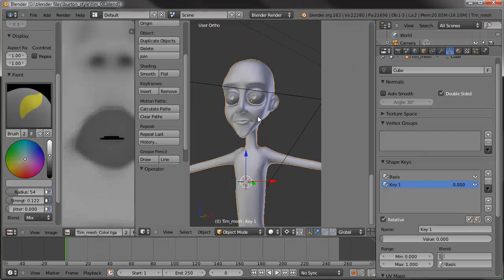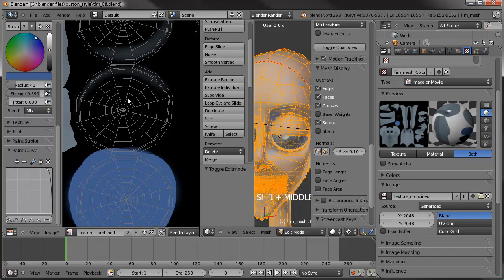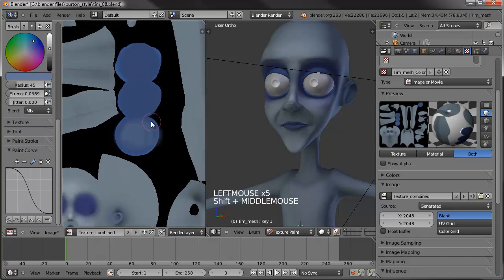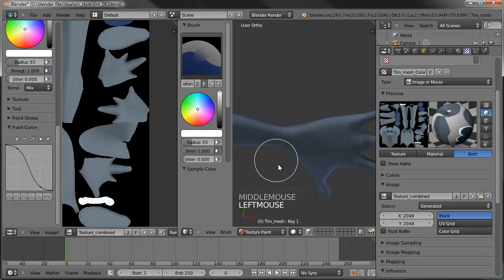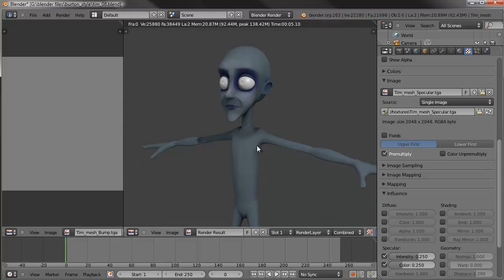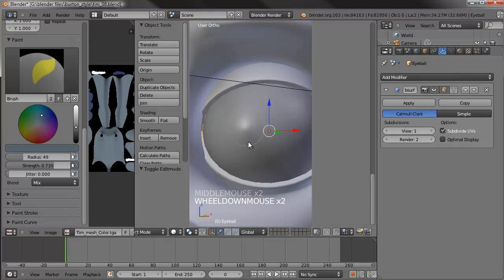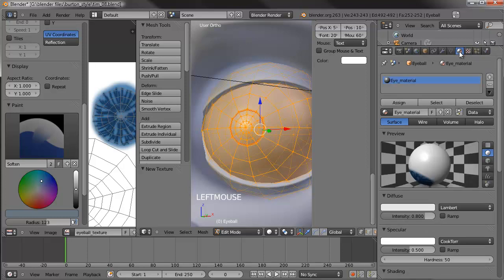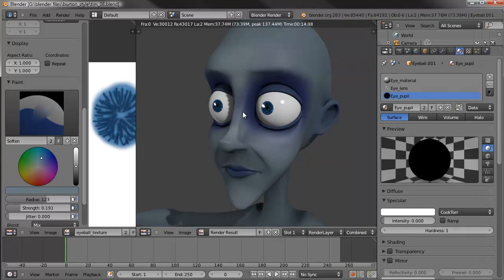Tim - Pt 08 - Further texture painting, Eyeballs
This Part Eight works further with the texture painting, also creating a specular map, and then goes in and finishes out the eyeball and it's texture map